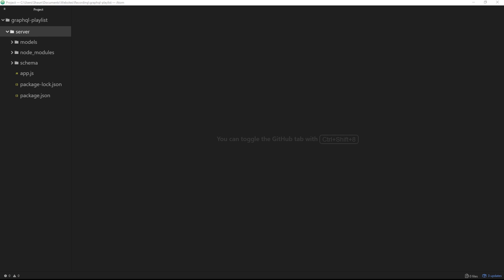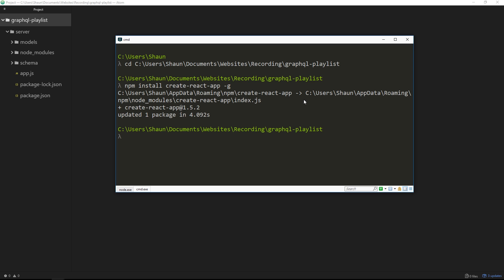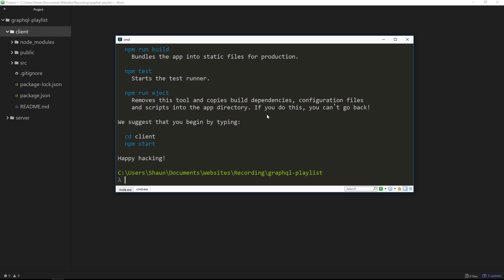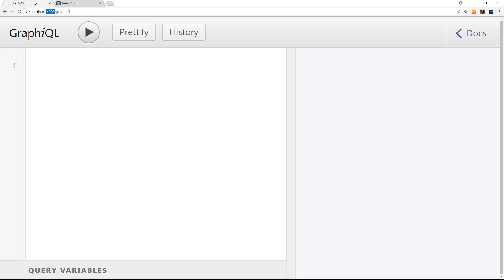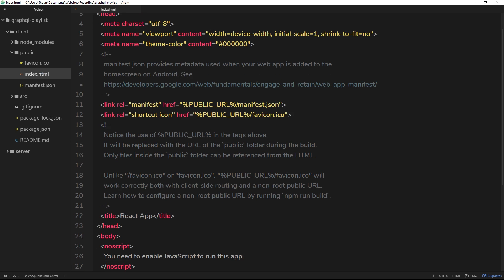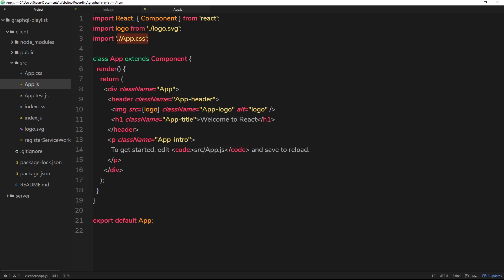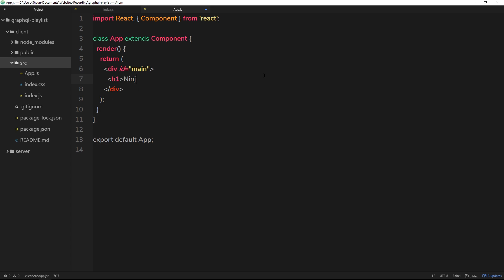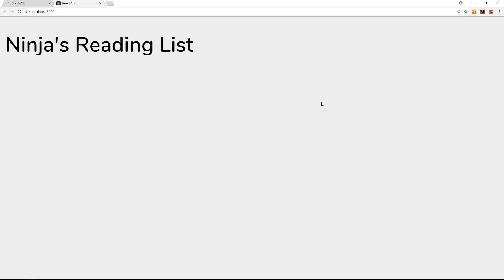GraphQL Tutorial #23 - Create React App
Hey, in this GraphQL tutorial I'll start to create the React app using the create-react-app package.

Other Tutorials

Social Links